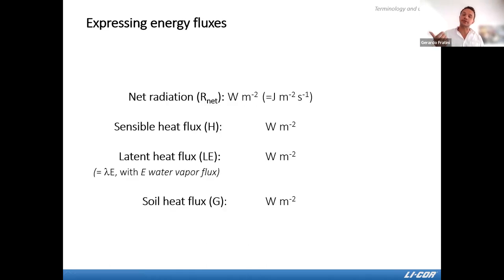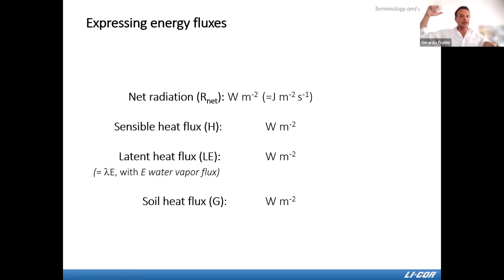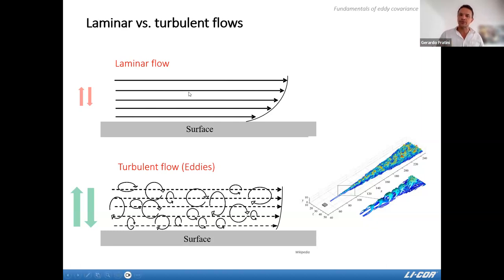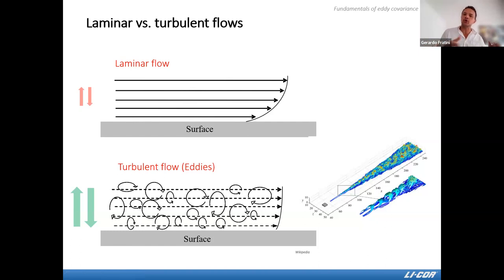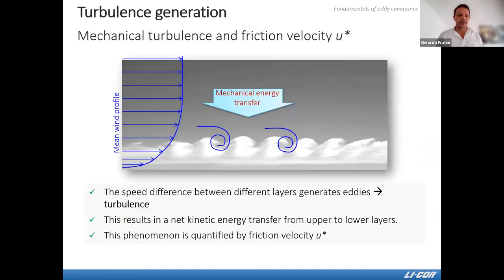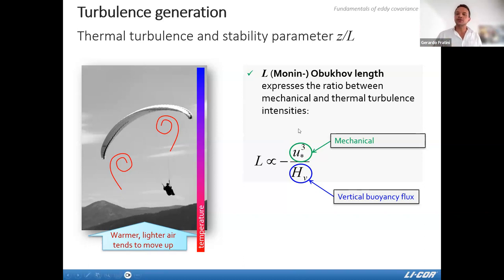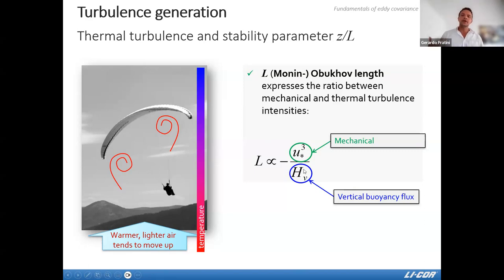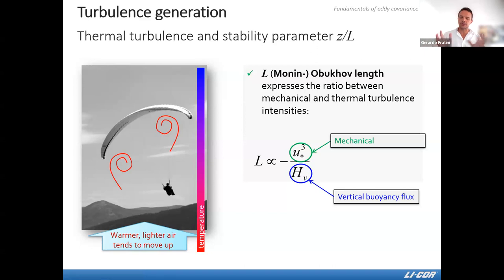FLUXNET ECN Workshop Day#1 - AFRICA/EUROPE Region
Dr. Gerardo Fratini, Principal Scientist, LI-COR Environmental
'The Eddy Covariance method: key theoretical concepts'
Dr. Natalia Kowalska, Associate Scientist, Department of Matter and Energy Fluxes Global Change Research Institute, Czech Academy of Sciences - CAS
'Eddy Covariance: general principles of micrometeorology, instrumentation, flux tower site design and eddy covariance measurements'